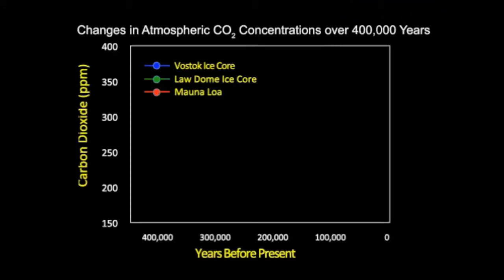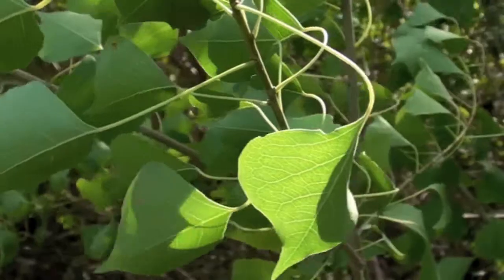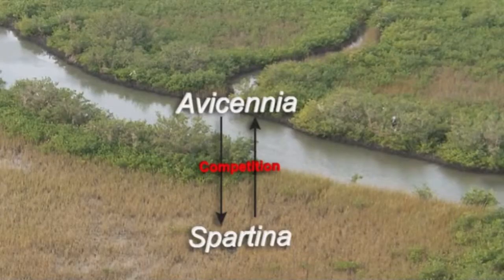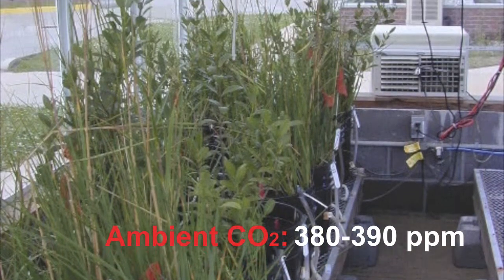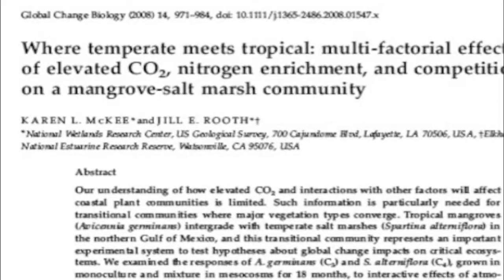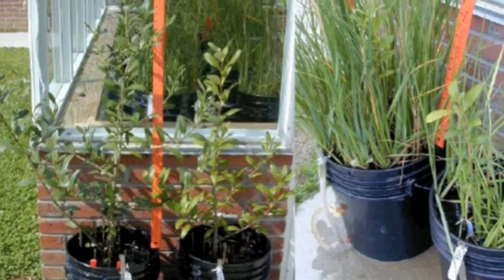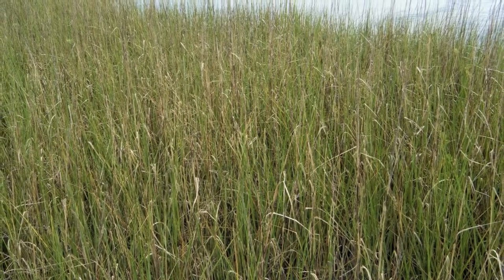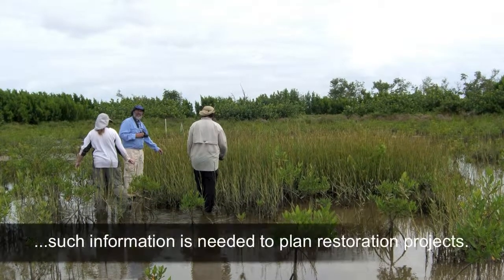Potential Effects of Rising CO2 and Climate Change on Coastal Wetlands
This free science video provides an overview of direct and indirect effects of increases in atmospheric CO2 on coastal wetlands using a salt marsh-mangrove community as an example.  A short background is given summarizing past, present, and future predicted changes in CO2 concentrations based on ice core data and direct measurements conducted at monitoring stations such as the Mauna Loa Observatory. Responses of plants utilizing different photosynthetic pathways (C3 vs. C4 species) are used as a starting point to explain potential responses of a coastal plant community containing Avicennia germinans (C3 mangrove) and Spartina alterniflora (C4 grass) to changes in CO2 and associated climate change (temperature, rainfall).  Experimental methods used to study effects of CO2 on plants are described, and results of peer-reviewed studies are summarized to illustrate the complexity of potential effects of CO2 and climate change on coastal wetlands.  Conceptual models are also used to illustrate direct effects of environmental change and interactions among various climate drivers and the plant community.

Location: Mississippi River Delta, LA, USA
Date Taken: 10/1/2010
Length: 12:40
Video Producer/Videographer: Karen L. McKee (U.S. Geological Survey)